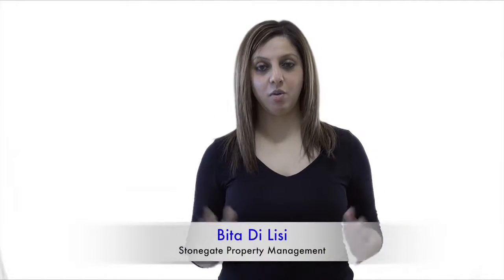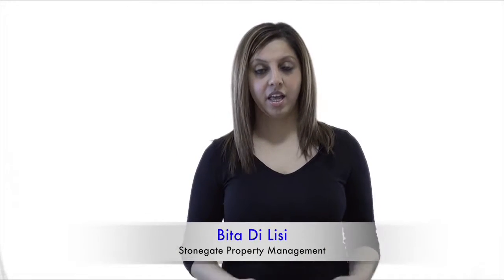Toronto Property Management - The 4 top reasons to have a fire safety plan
Avoid The "10 Costliest Mistakes Landlords Make when Owing Rental Units

Did  you know that if you have a rental property with 6 units or more you MUST have a fire safety plan?

In this video Bita explains why its necessary to have a fire safety plan when owning properties.